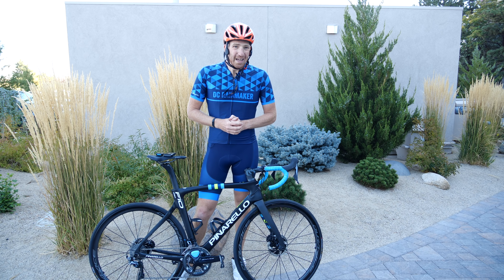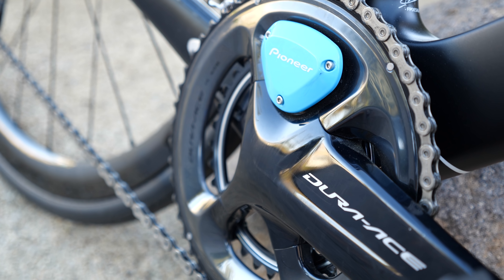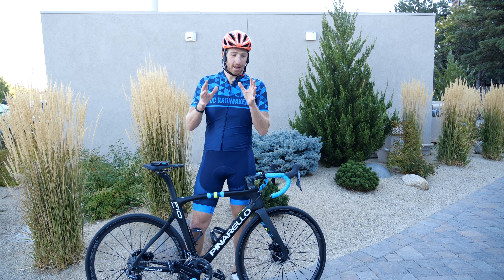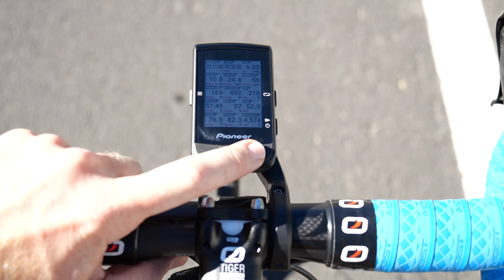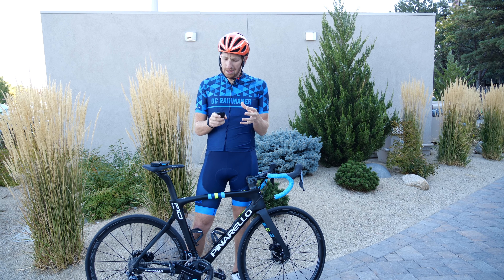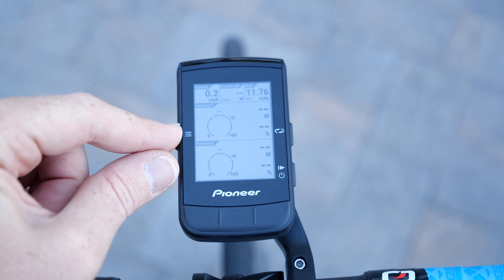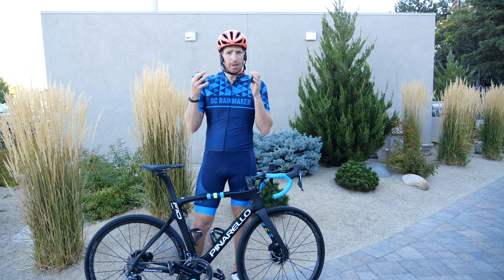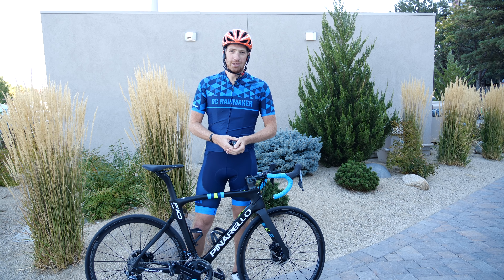Pioneer's New GPS Bike Computer, Power Meters, and Wahoo BOLT Update!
Here's the details on Pioneer's 2018 lineup including new power meters with Bluetooth Smart compatibility, a new CA600 GPS bike computer that includes color mapping, Strava Live Segments and plenty more. Also, Wahoo's adding Pioneer pedaling metrics to the ELEMNT BOLT.